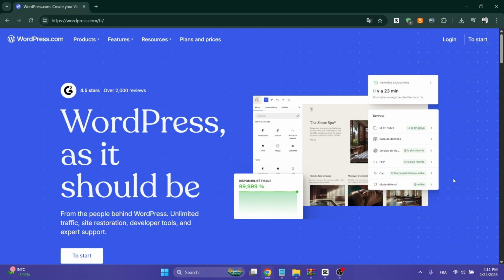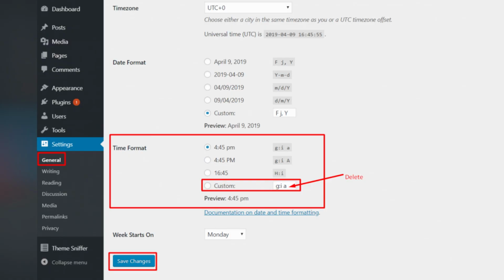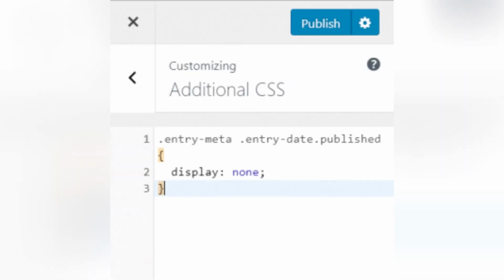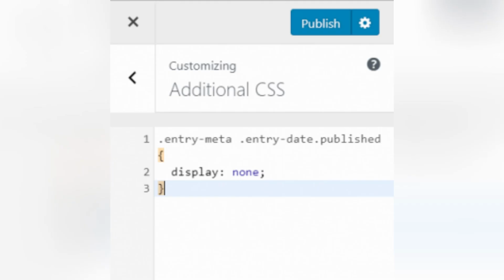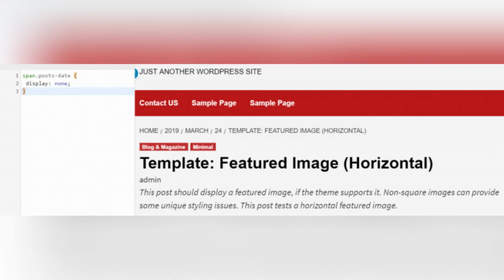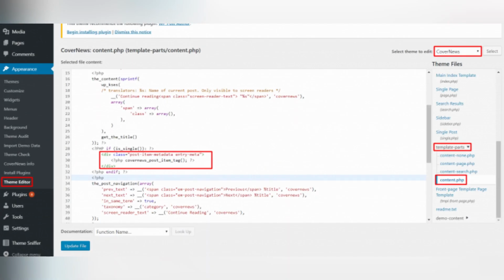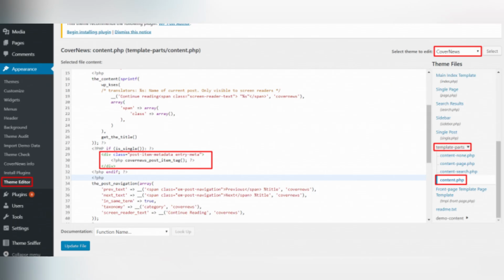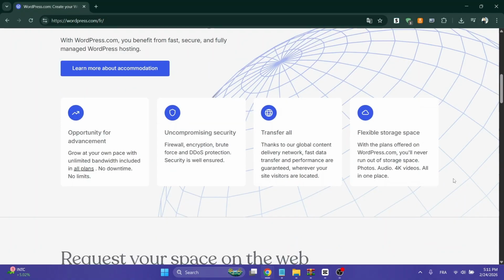How to Turn Off Dates on WordPress Posts 2026 🗓️ Easy Method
Want to remove or hide dates from your WordPress posts? 🗓️ In this step-by-step 2026 tutorial, you’ll learn how to turn off dates on WordPress posts quickly and easily. 🌐

Whether you're using the default WordPress theme, a custom theme, or a page builder like Elementor, this guide shows you multiple methods to remove post dates without breaking your layout. 💻 You'll learn how to hide dates using theme settings, custom CSS, and simple WordPress customization techniques. ⚡

Removing post dates is useful for evergreen content, business websites, landing pages, and portfolio sites where you don’t want your content to look outdated. 🚀 By the end of this tutorial, your WordPress posts will display cleanly without showing publish dates, keeping your website looking professional and modern in 2026.